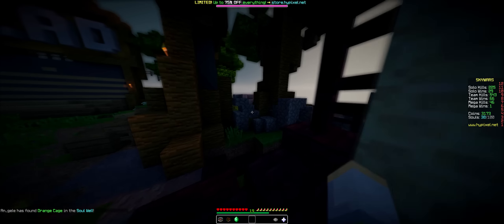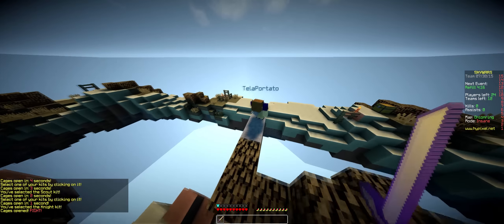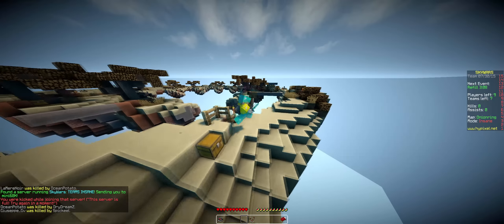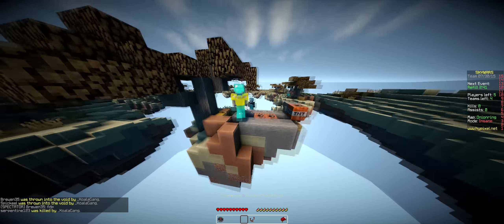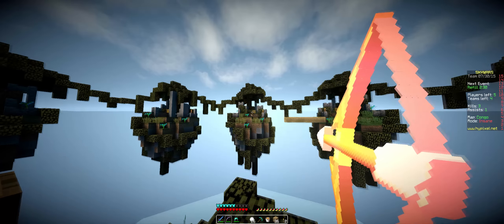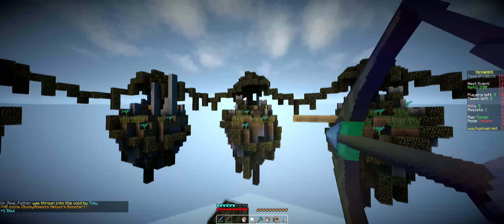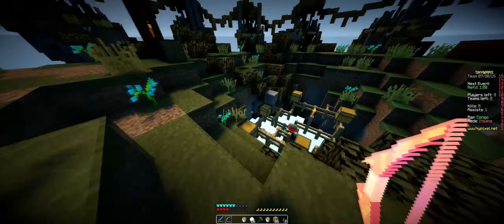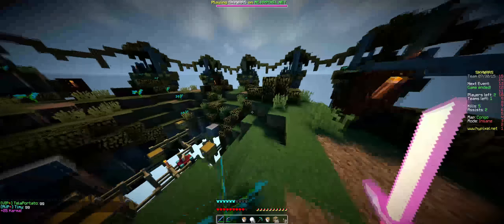Minecraft :: Koala can haz fly?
So yeah my ACTUAL gaming video! x3 gg m8